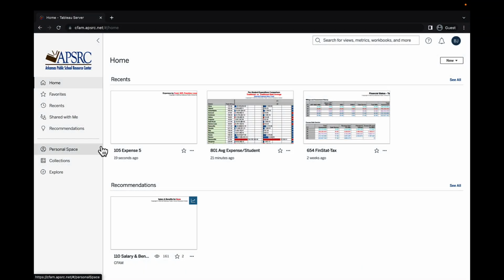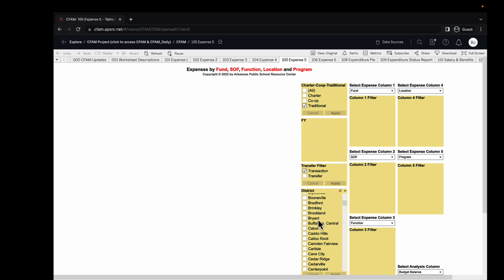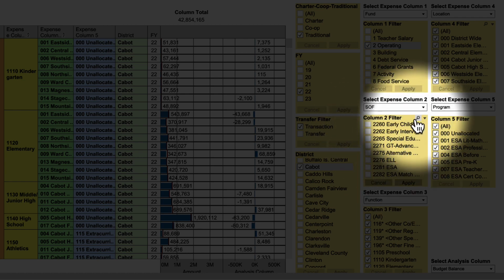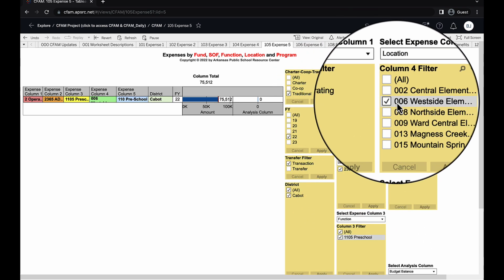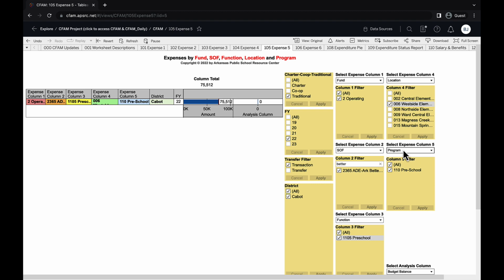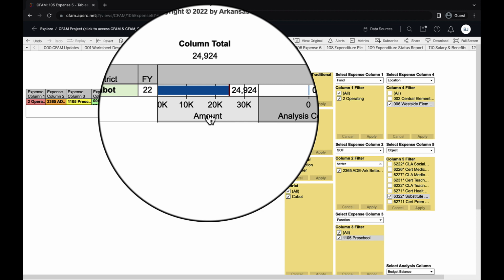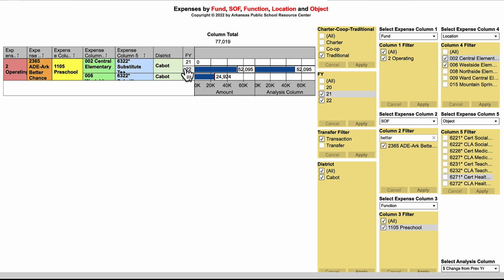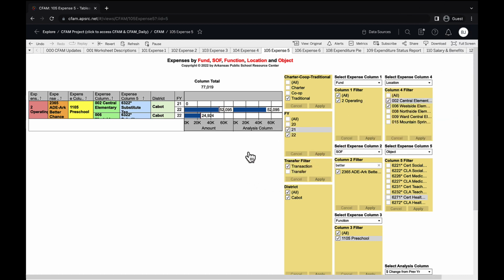CFAM 105 Expense 5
Ben Janelle, APSRC Director of Technology demonstrates how to use CFAM 105 -Expense 5 analysis worksheet.  Expense 5 works like Expense 1, except there are 5 columns you can control, manipulate and change the order in which budget unit portions are displayed.

APSRC.net/cfam